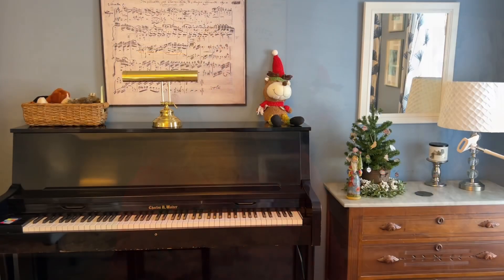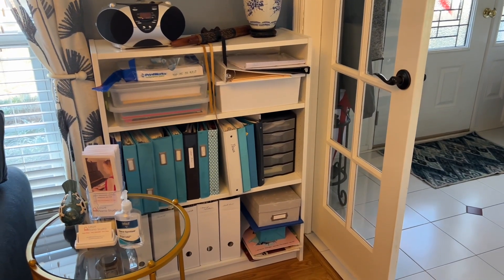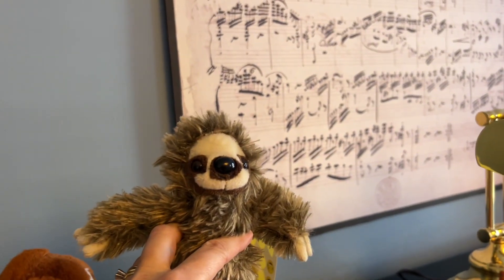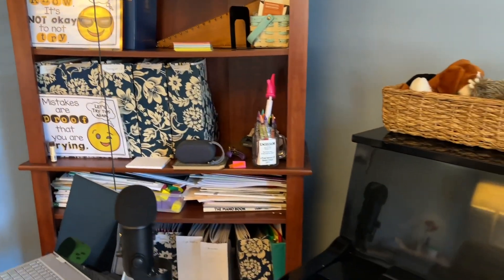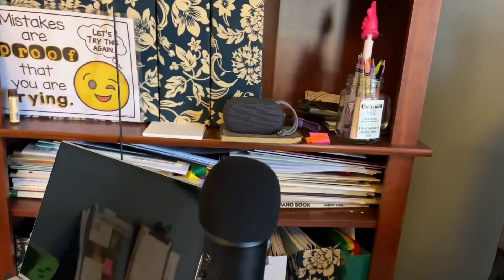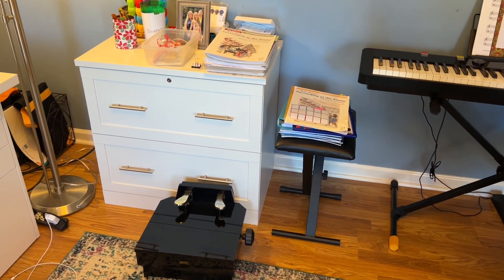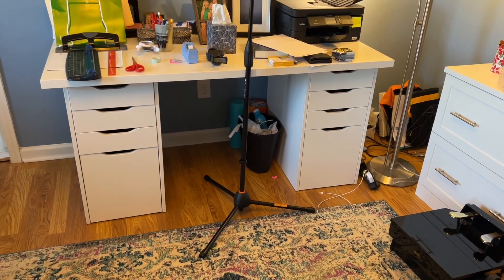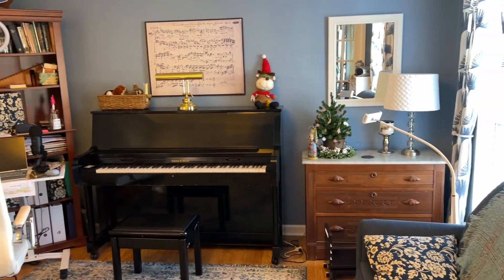Decluttering and organizing my studio, part 1: Before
I’ve been teaching in this room since 2008, and I’ve accumulated too much stuff! My space is disorganized and it’s really sabotaging my focus and creativity. Today, I’m going to swallow my pride and show you the “before.” In subsequent videos, I’ll transform this space, making it more functional and attractive.

I’d also love to have you on my newsletter list. I write monthly with thoughts about music making and learning that are useful for teachers, students, parents, and well, just about anybody!